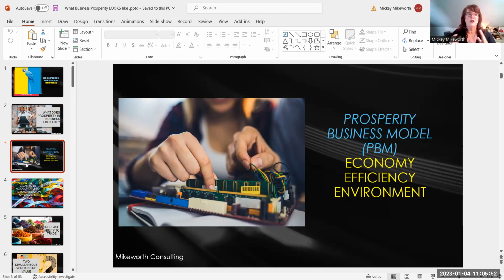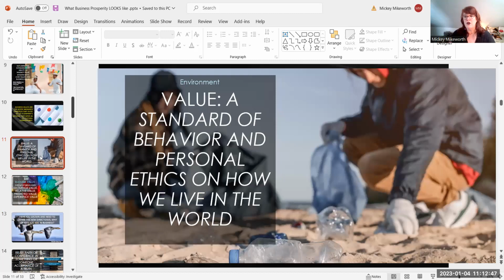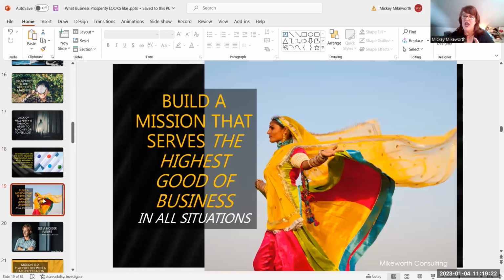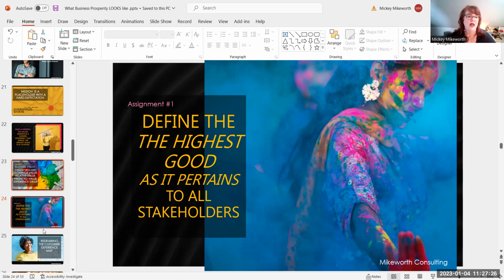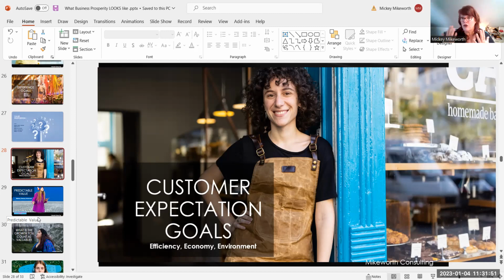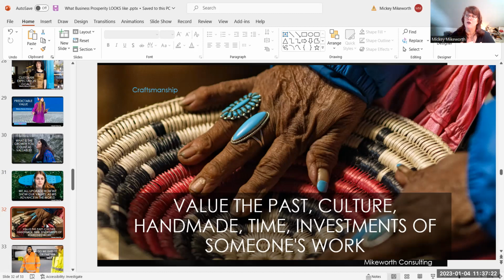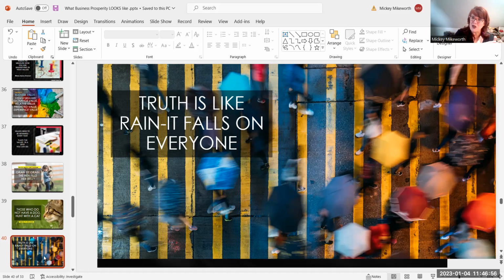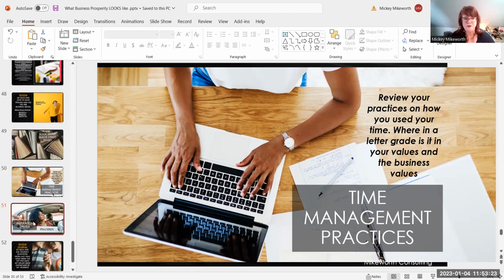REVIEW short of Prosperity In Business class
NW2 is a business mastermind session that happens every month. This is led by Mickey Mikeworth and Rich Chicks.